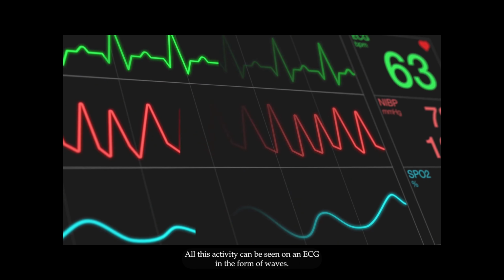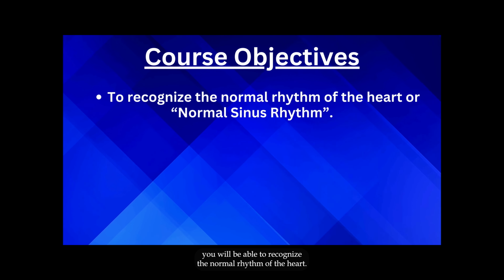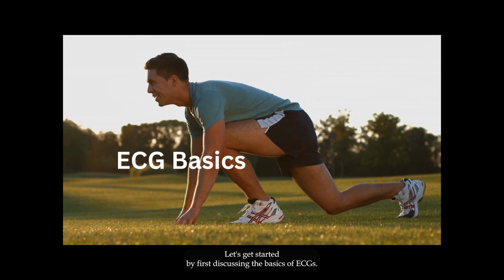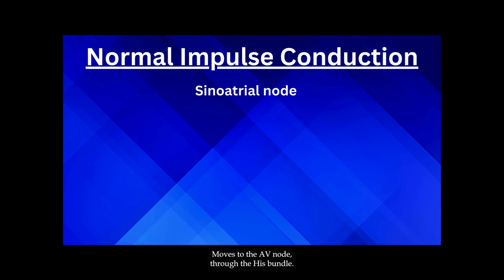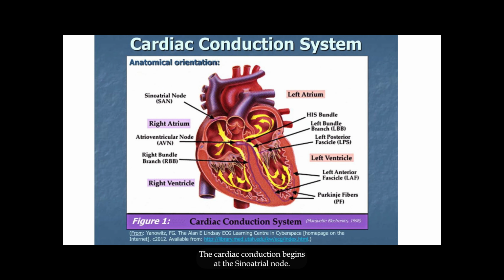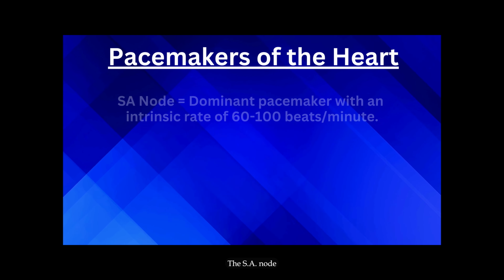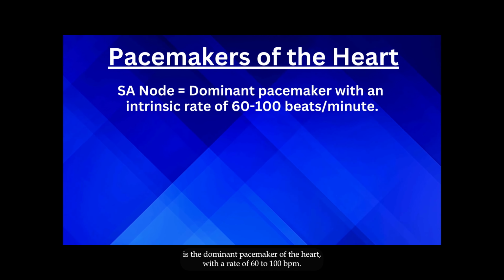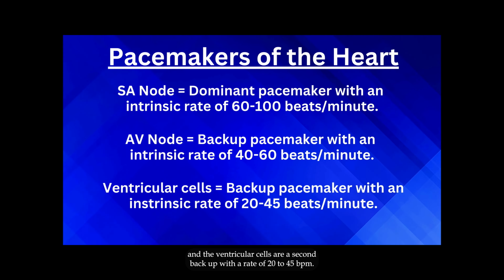2. The Basics - Mastering ECG Interpretation with EZG